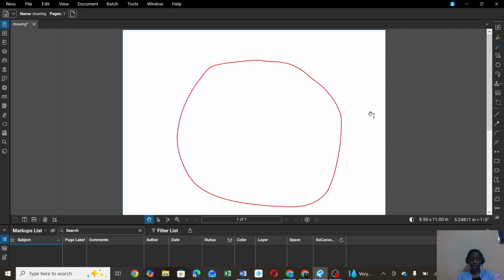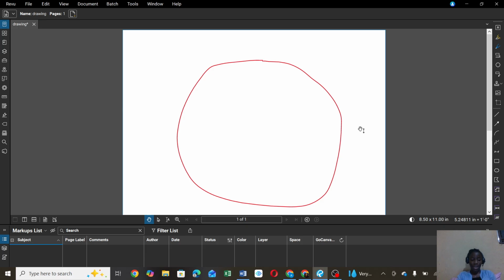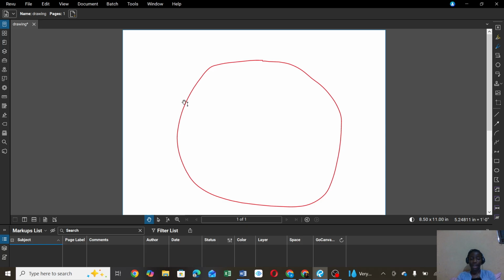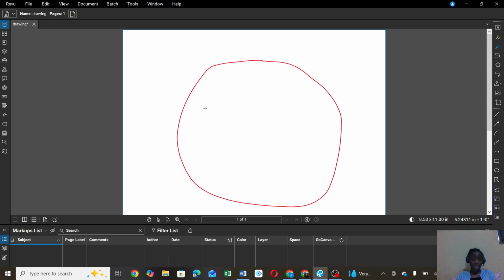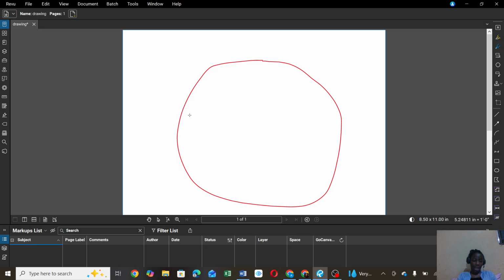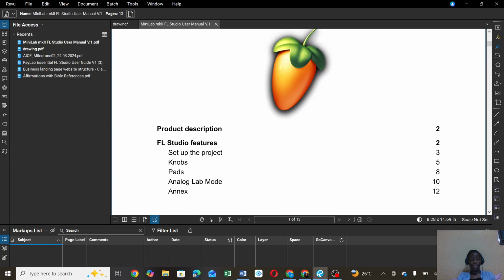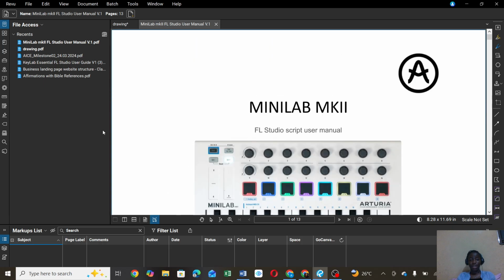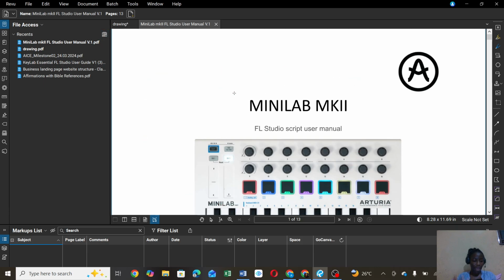How To Use Lasoo Tool In Bluebeam (Quick Tutorial)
In this video I will show you How To Use Lasoo Tool In Bluebeam. It would be good if you watch the video until the end so that you don't miss important steps.